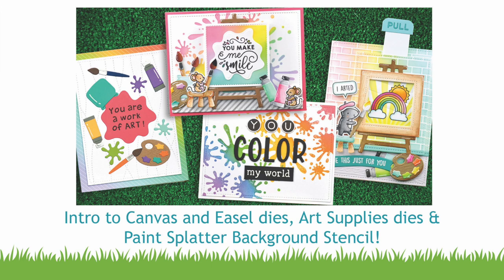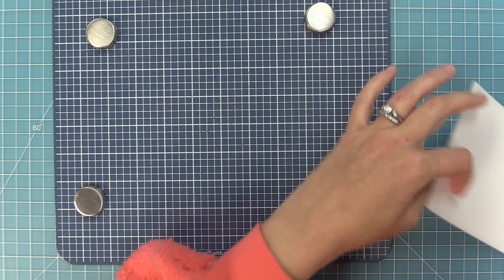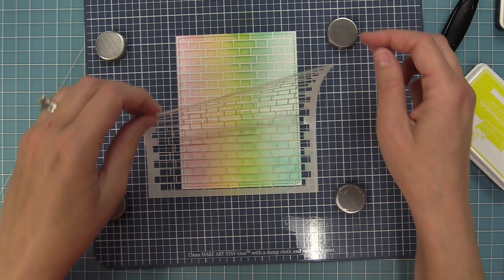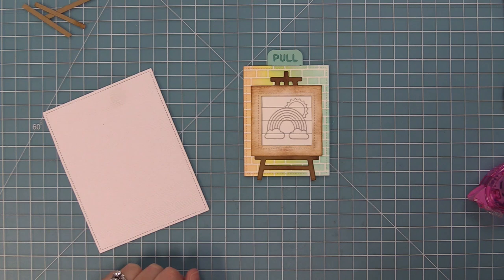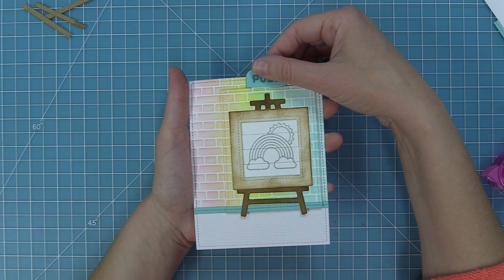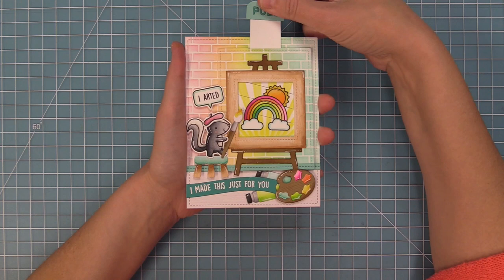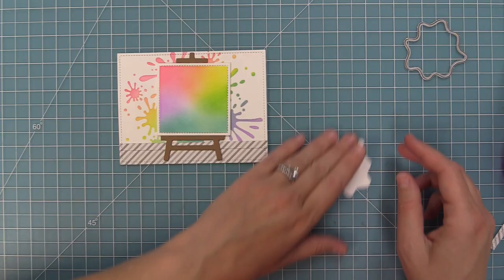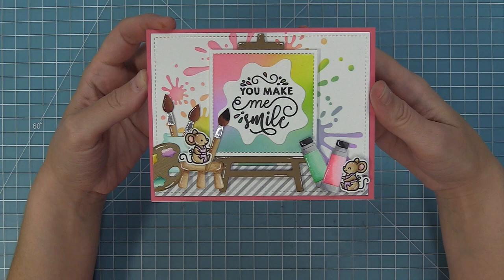Intro to Canvas and Easel, Art Supplies + Paint Splatter Background Stencil + 4 cards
to see our products, more ideas and inspiration! In this video, Lawn Fawn owner Kelly Marie Alvarez introduces our awesome new art themed products: Canvas and Easel dies, Art Supplies dies and Paint Splatter Background Stencil! Then she and Chari will make 4 gorgeous cards to share some ideas!
——— S U P P L I E S ———
• canvas and easel